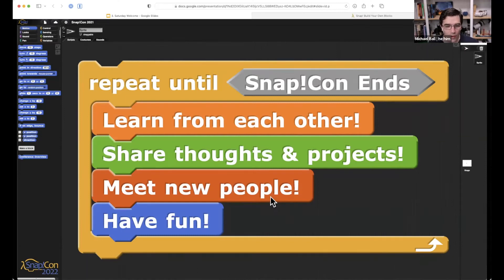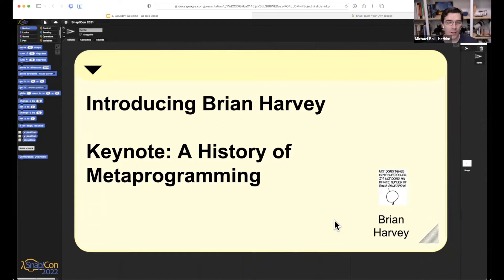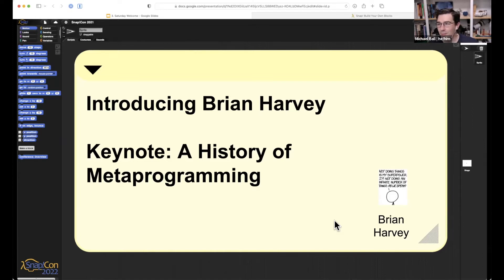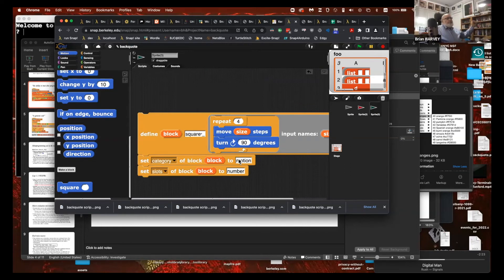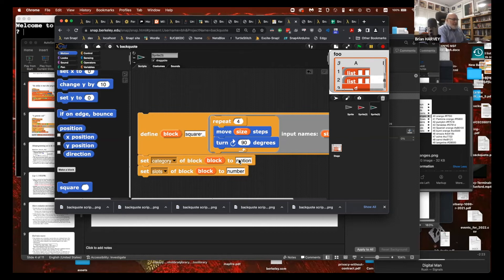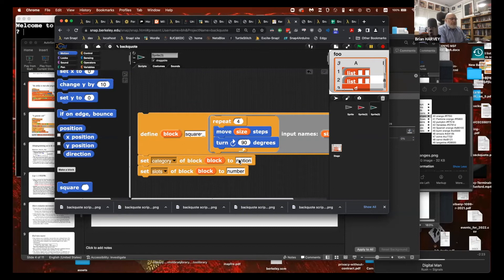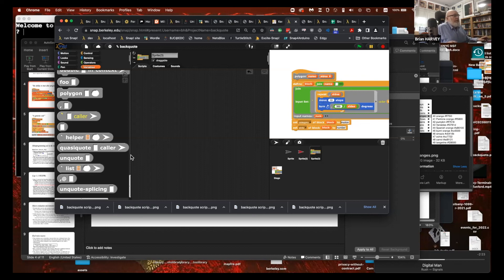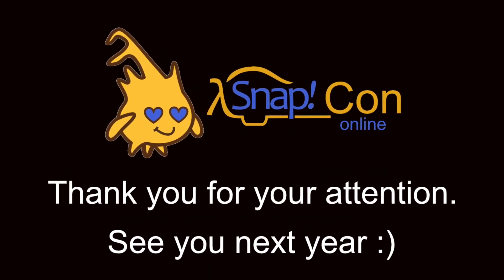Snap!Con 2022: A History of Metaprogramming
Keynote by Brian Harvey

Snap! 8.0 has several new features to enable metaprogramming: writing programs about programs. In this talk I'll present some of the history of metaprogramming in the Lisp family, especially Logo and Scheme, both of which have contributed many ideas to Snap!. Where do we stand relative to the state of the art?